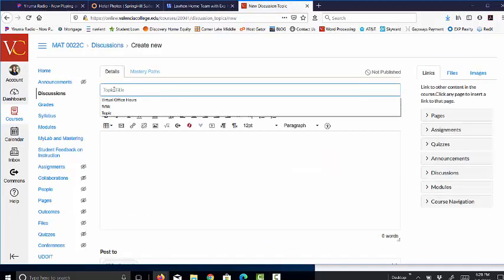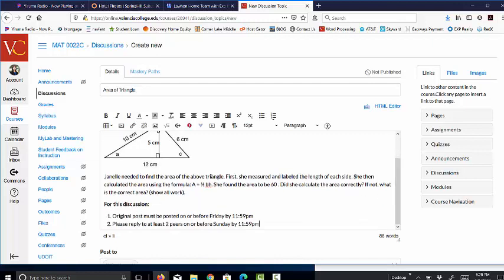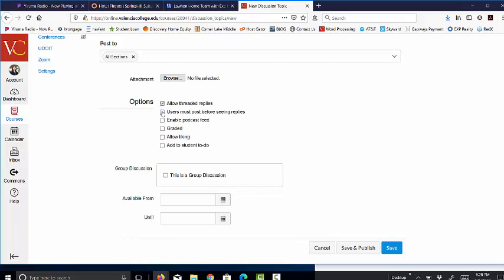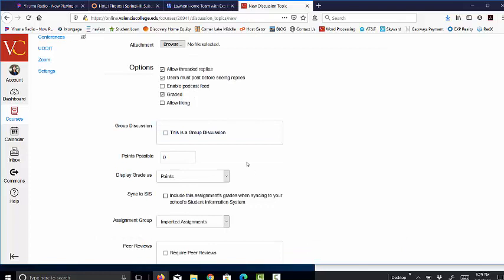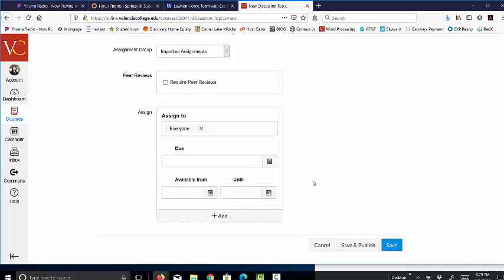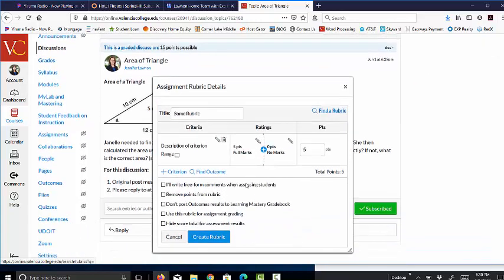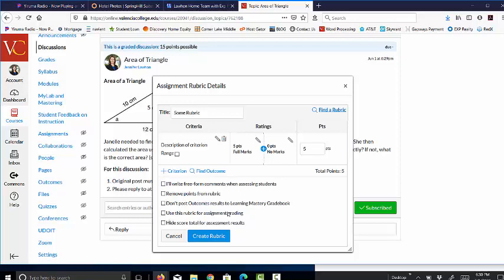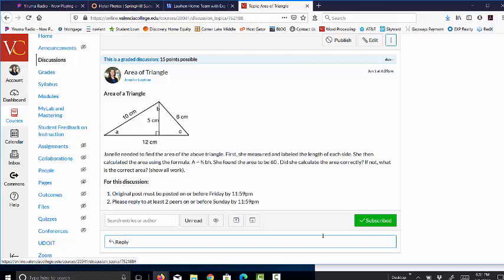How to Create a Discussion Assignment in Canvas